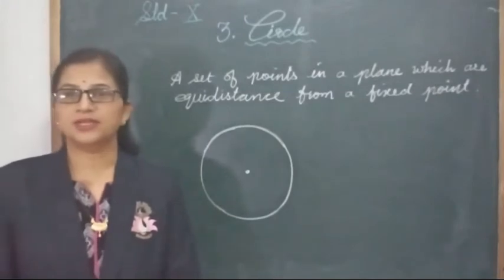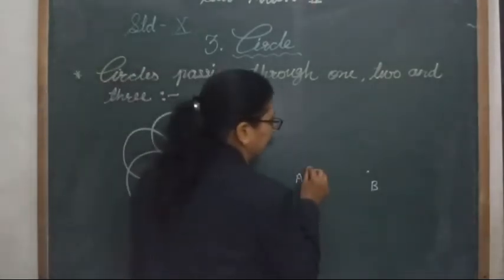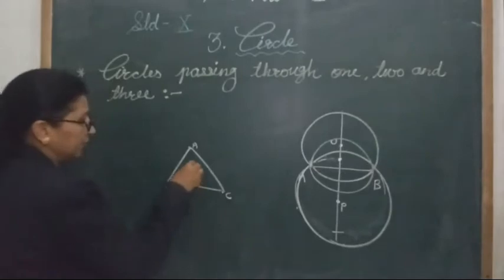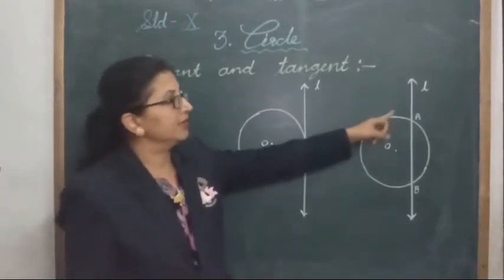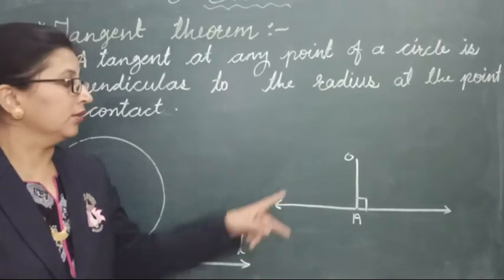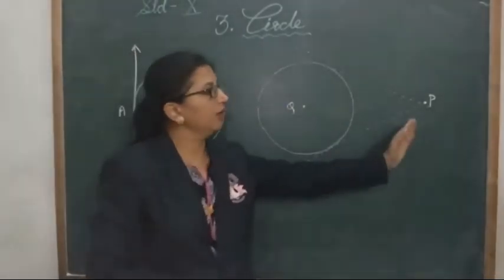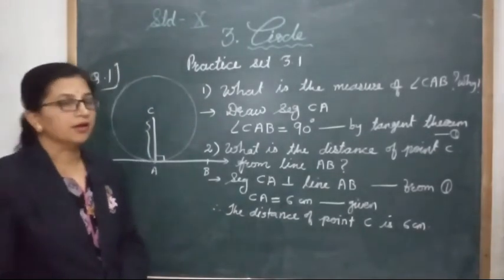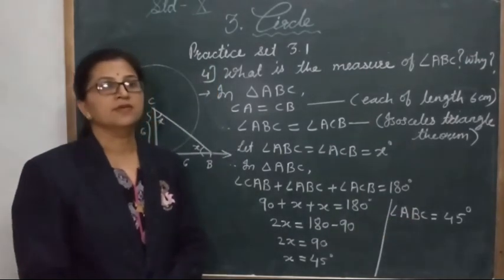10th - Maths (2) - Circle (Part-1)